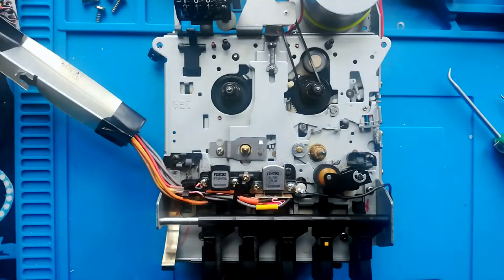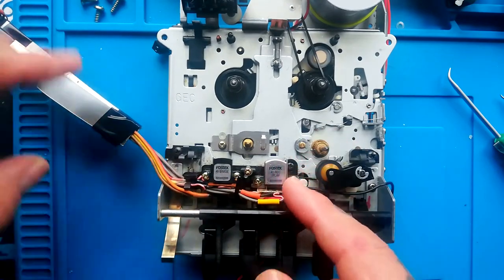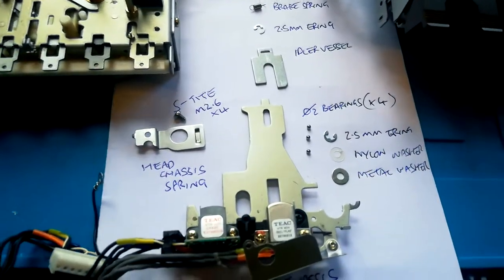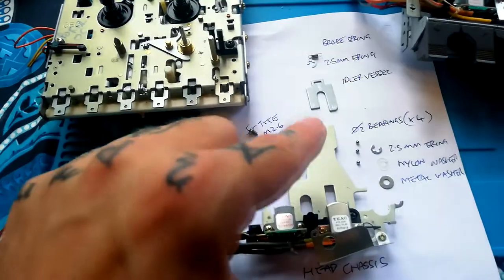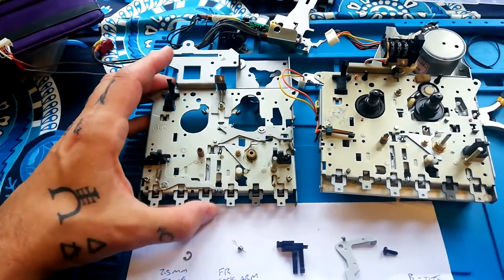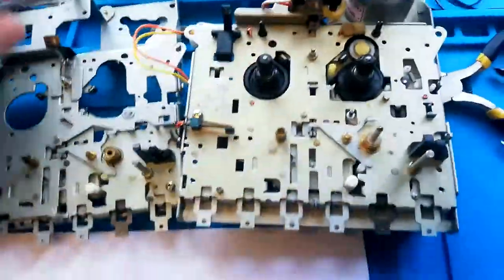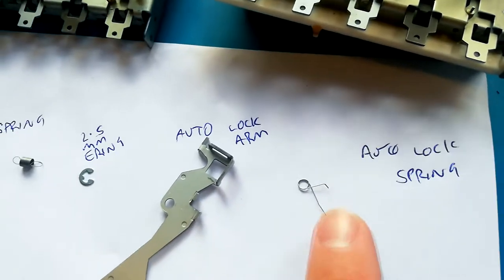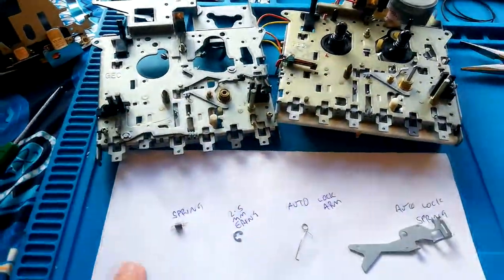GEC multitrack cassette transport | 1c | front tear down contd. | proper names of the bits!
This video about deconstructing the front part of the GEC 4 track cassette transport is a sort-of-follow-up video to this one I made;-

From the late 1980s, many of the major manufacturers sourced cassette players from the same company, so you will find more or less the same transport - with and embossed "GEC" logo -  in several different 4-track cassette recorders including Tascam Porta One, Porta Two, and Porta 05, Yamaha MT2X and the Fostex X-15

in this video we take a more  detailed look at the parts which can be removed from the front of the transport to allow for lubrication, paying attention to the names of the parts according to a porta one service  manual which can be downloaded for free from my blog (link below).